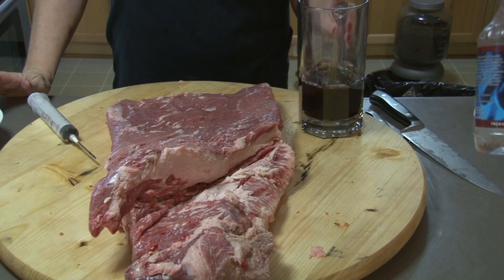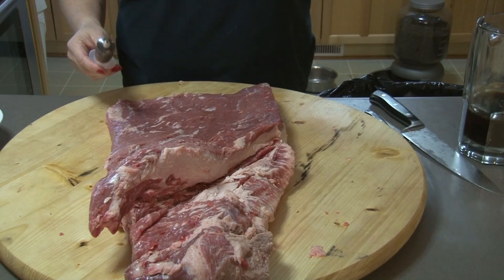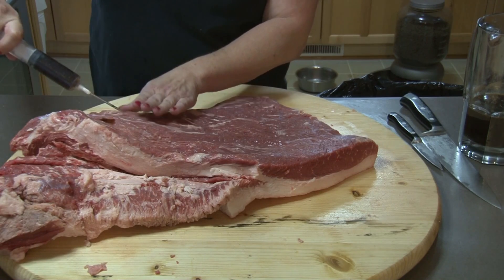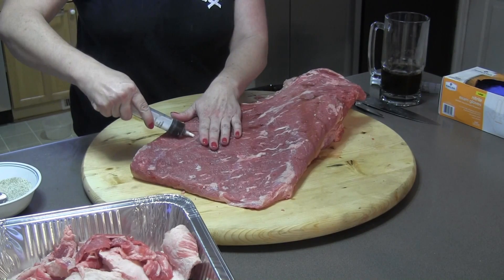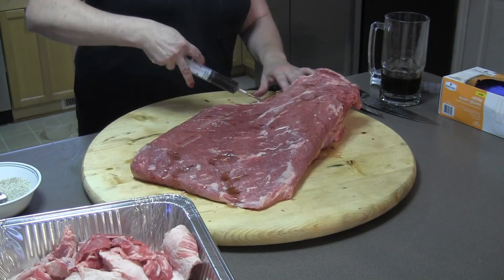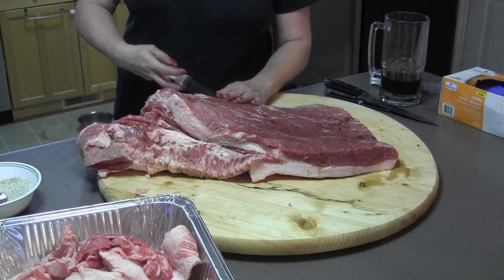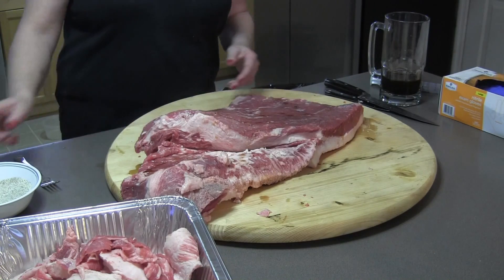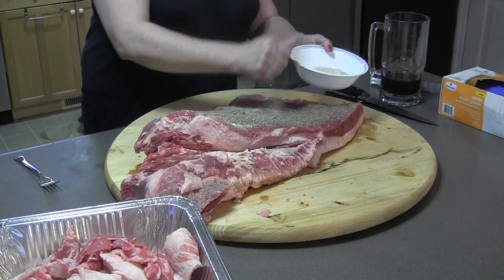How to Inject a Brisket - Injecting Beef Brisket for the Barbecue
You CAN cook - teaching home cooks around the world! What cooking questions do you have?

See how simple it is to season and correctly inject your own whole beef brisket, saving tons of money - at home! Watch how you can take some tricks from the professional barbecue folks to use at home for rockstar results!

Great Knives:

Cutting Board:

Barbecue Injector:

Electric Knife:

Meat Thermometer: